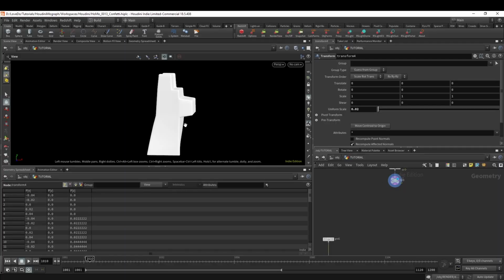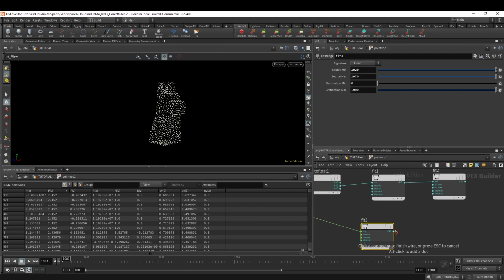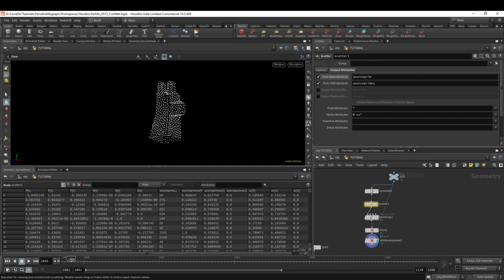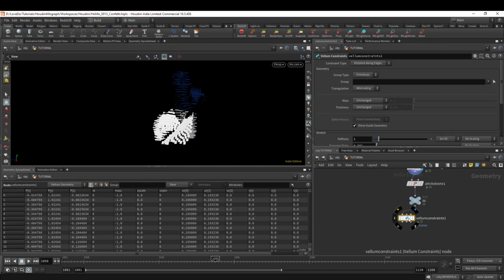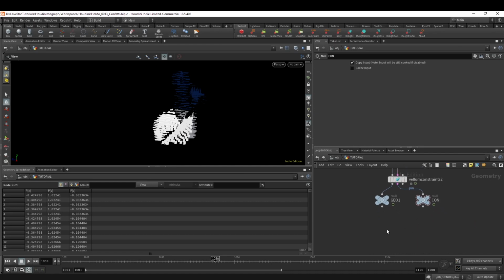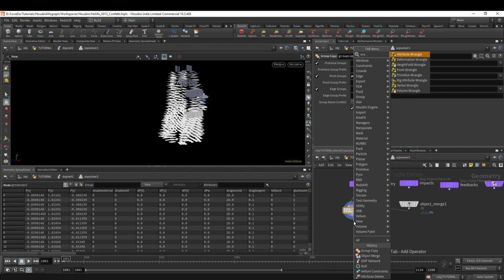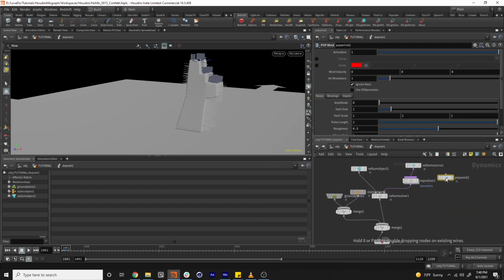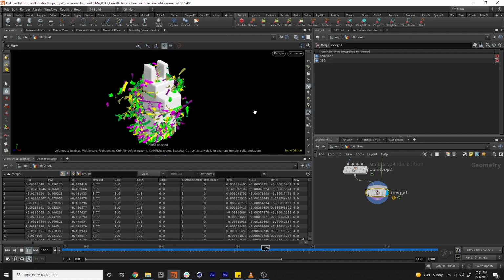Confetti - Houdini For MoGraph Ep0013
New Portfolio Site is Learn how to add confetti to an object and use an attribute to release it.